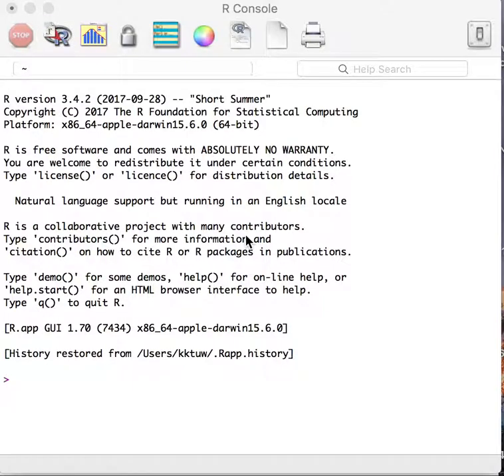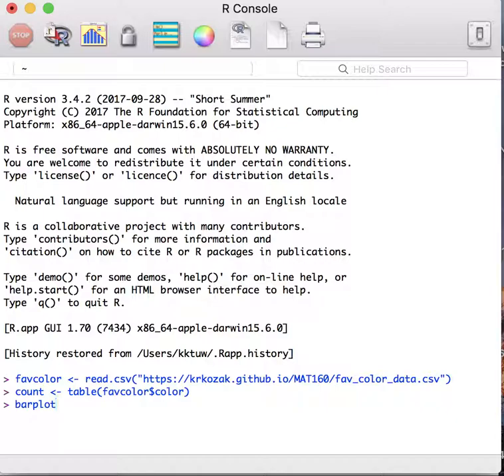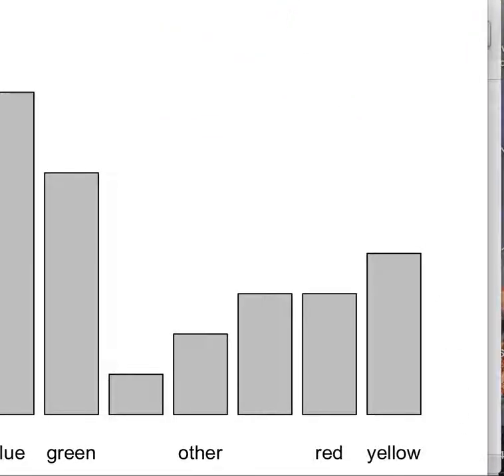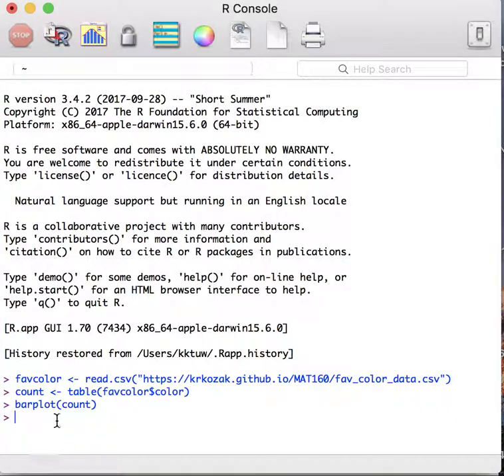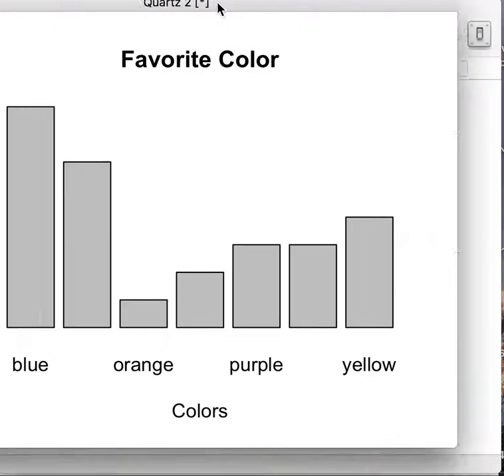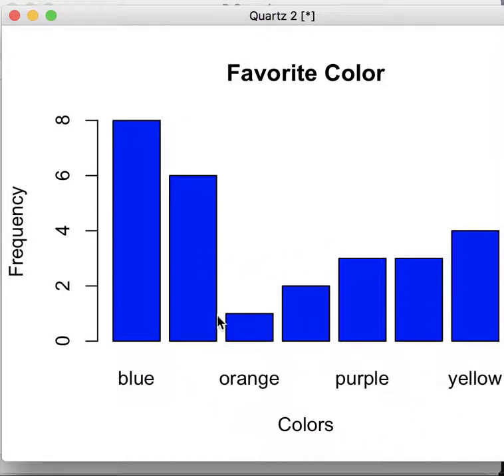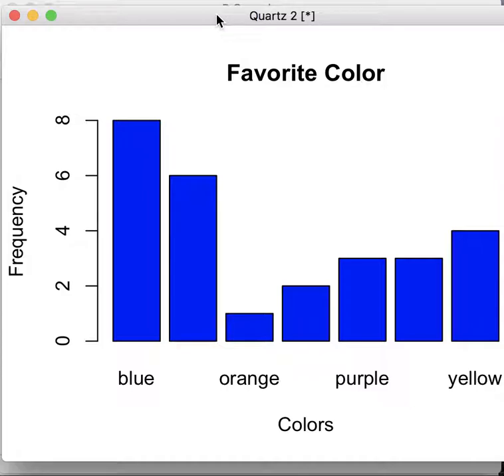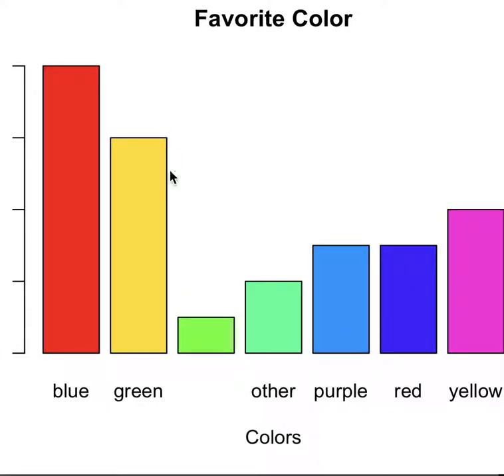Bar plot favcol example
bar plot of favorite color